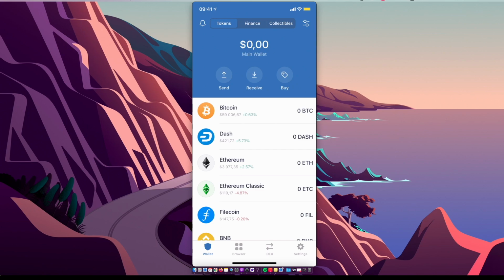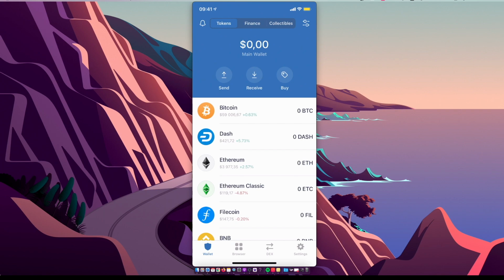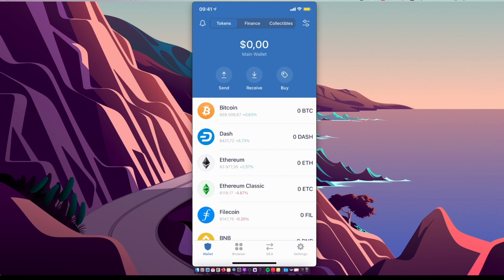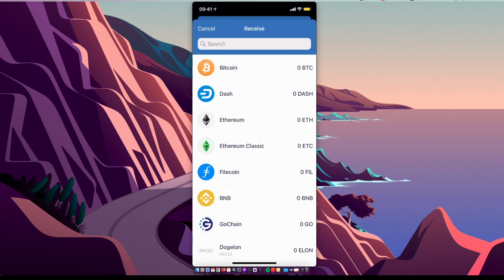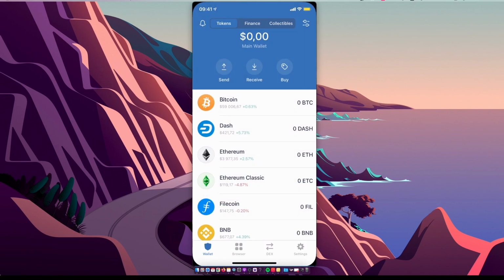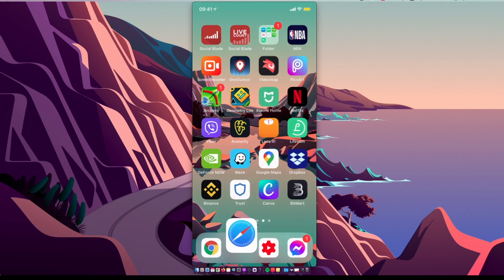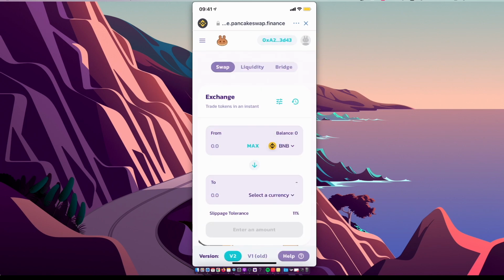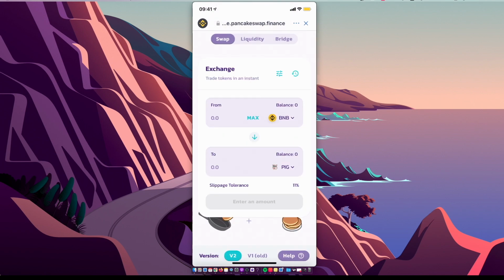How To Buy Pig Finance On Trust Wallet & PancakeSwap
In this video I will show you how to buy pig finance on trust wallet & pancakeswap.  It's really easy and it will take you less than a minute to do so!

🚨 If Browser Feature Not Working (paste into safari) - trust://browser_enable